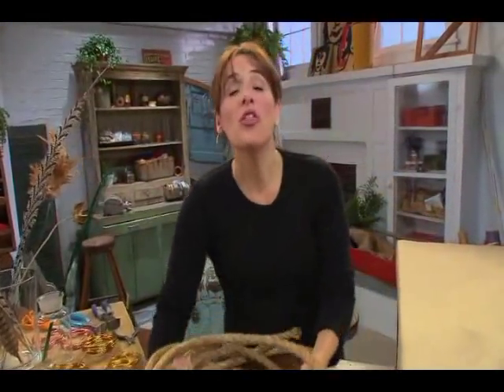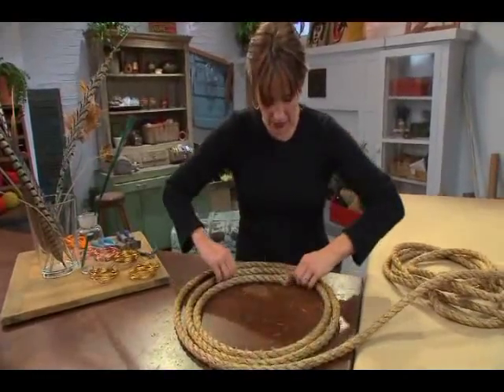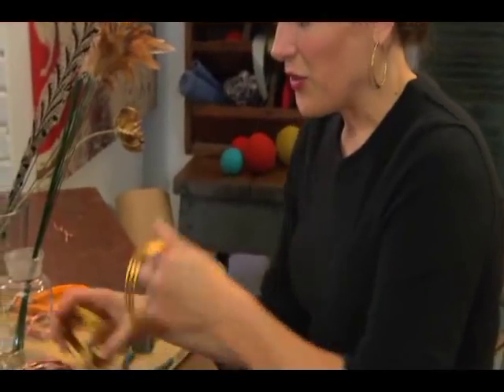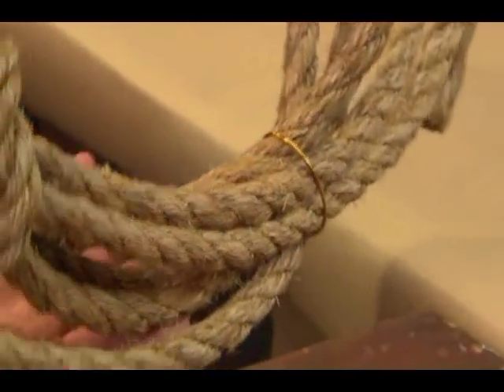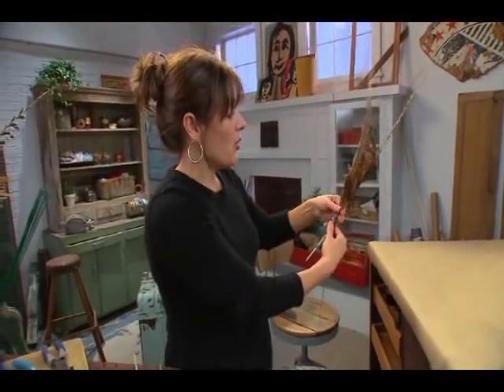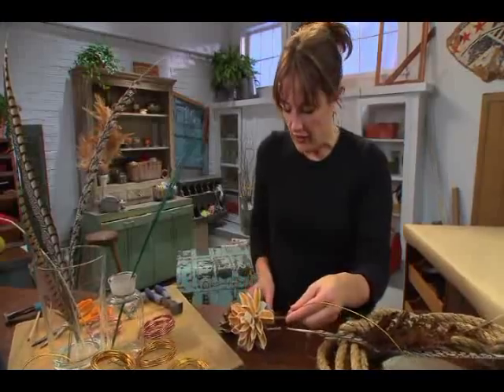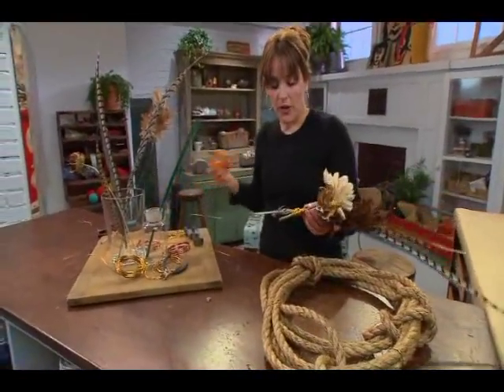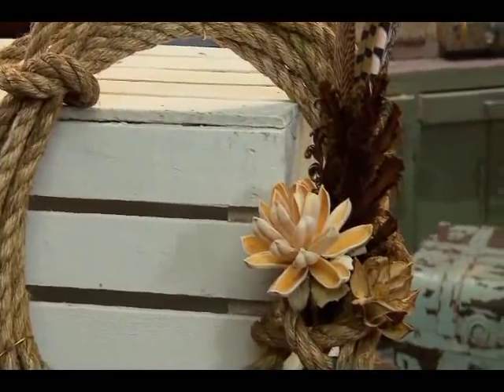How to make a Rope Wreath DIY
Learn how to make an easy and festive fall harvest wreath with host Katie Brown.